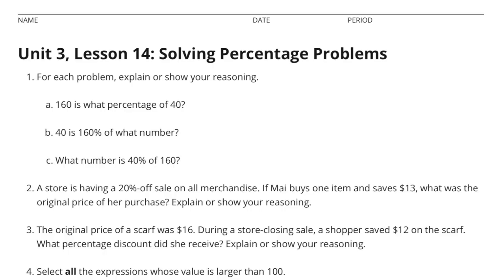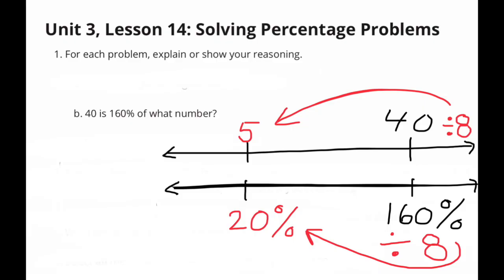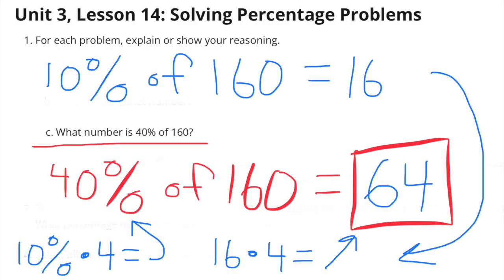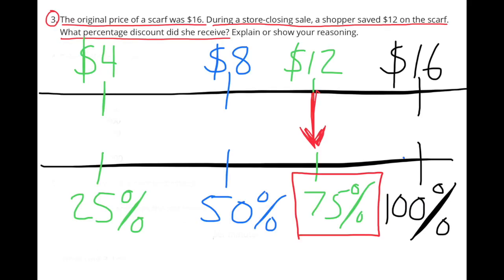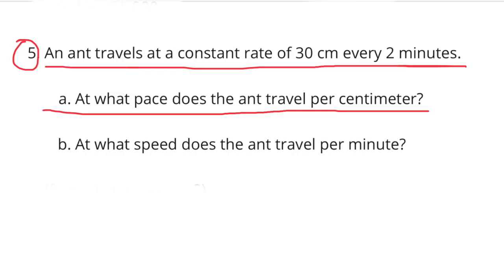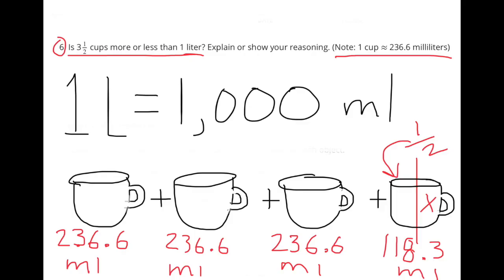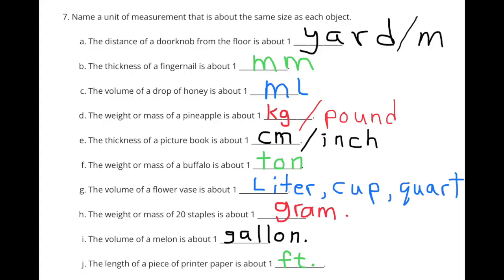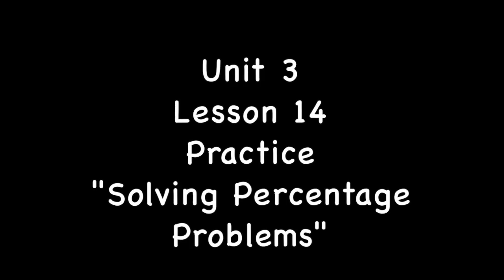😉 6th Grade, Unit 3, Lesson 14 "Solving Percentage Problems" Illustrative Math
😉 Search 6314math in YouTube to find this lesson fast! 6th Grade, Unit 3, Lesson 14 "Solving Percentage Problems" Illustrative Mathematics Practice problems.
6th Grade IM Math 6.3.14. "Solving Percentage Problems" Practice problems. Review and tutorial.

6th Grade Illustrative Math: Unit 3, Lesson 14 "Solving Percentage Problems" Practice. Review and Tutorial.